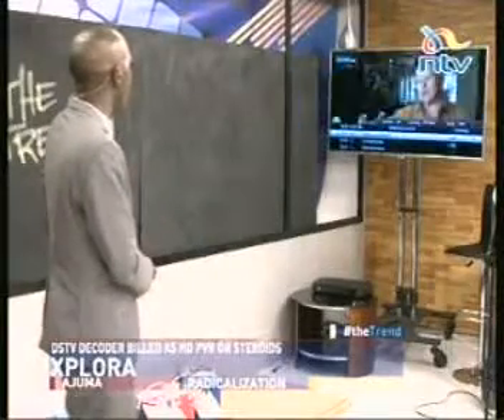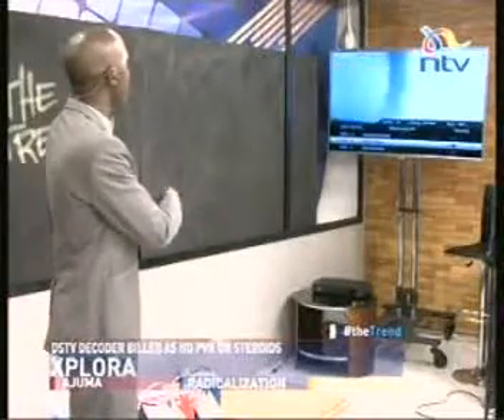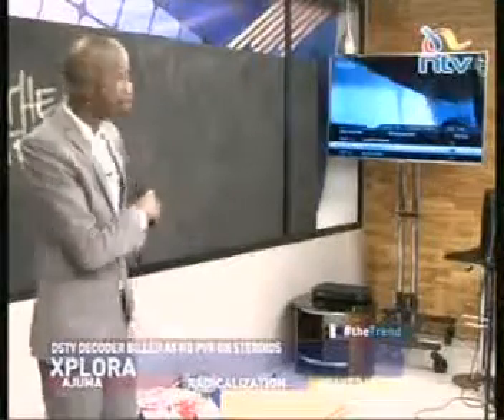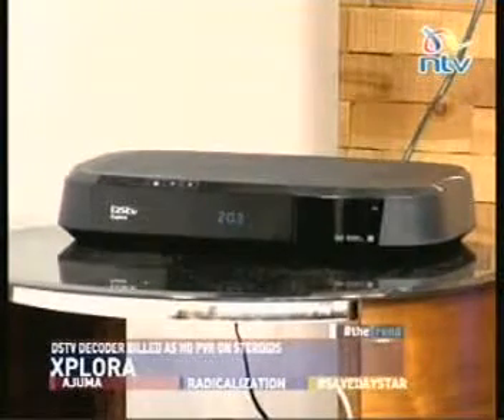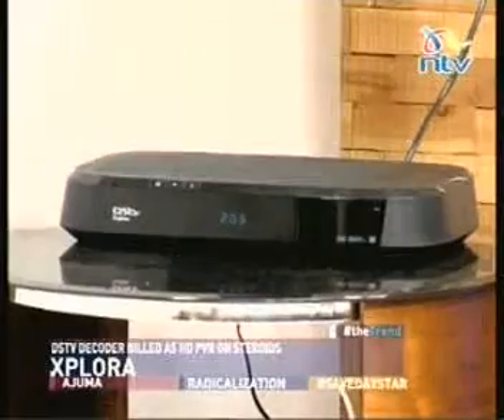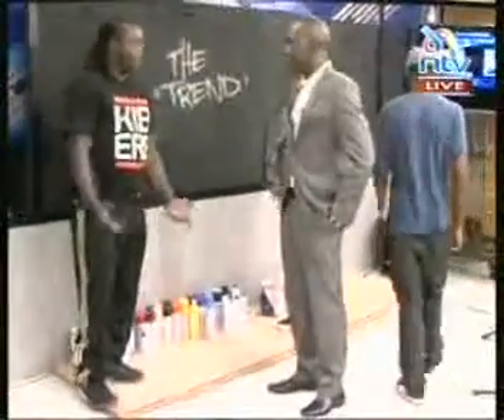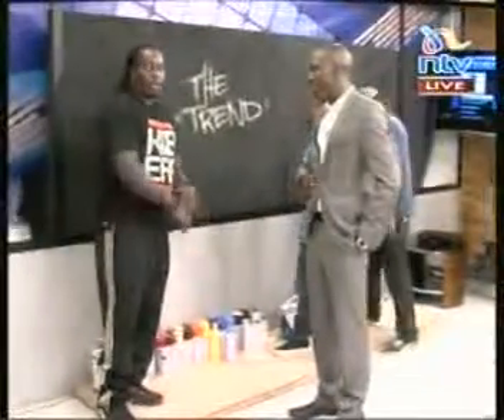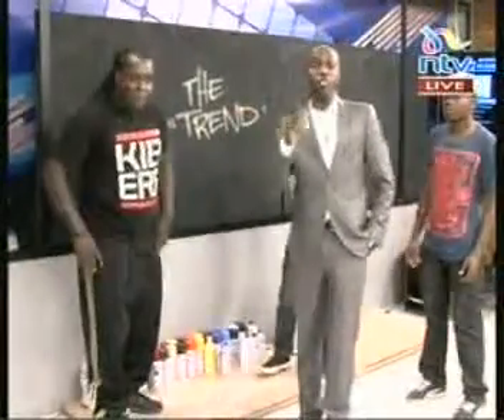DStv Explora with @LarryMadowo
Discover, store & enjoy content like never before. The best TV just got better!